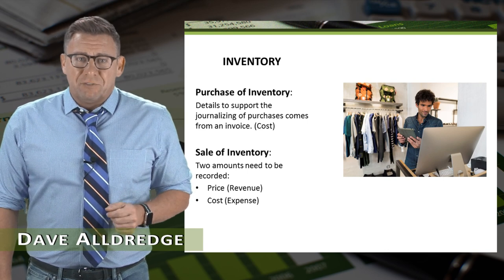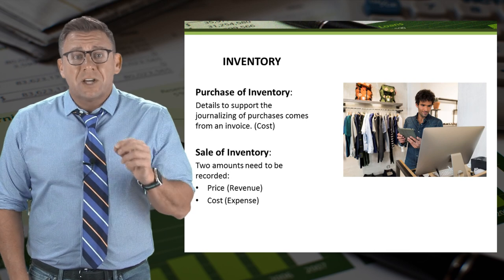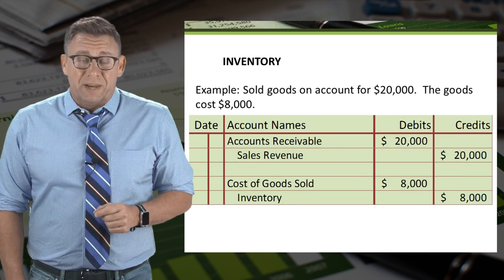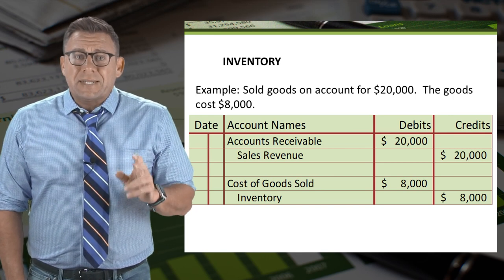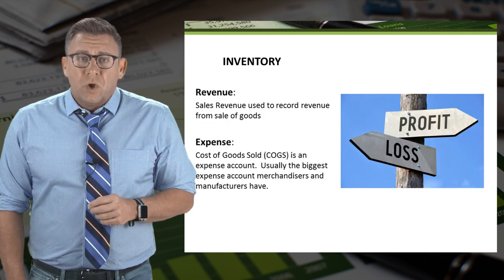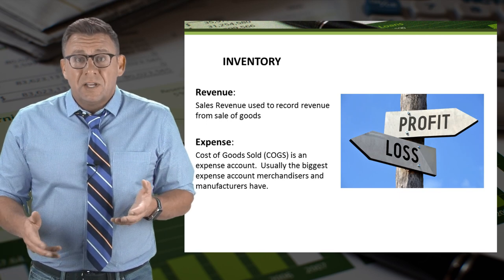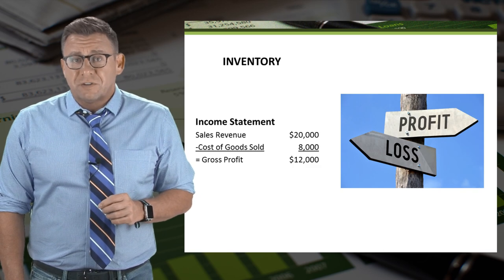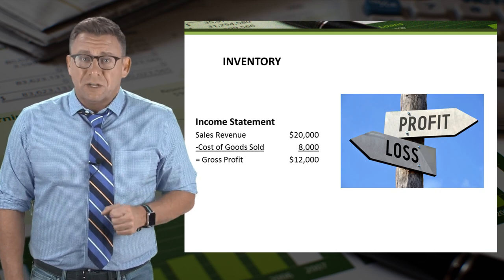Current Asset Inventory: Accounting for Inventory (simplified)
This video is an overview of very simplified accounting for inventory including the different methods of inventory tracking: Perpetual Method or Periodic Method.  This video doesn't cover details like returns and allowances.